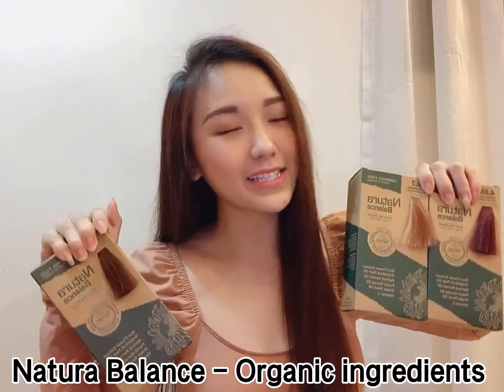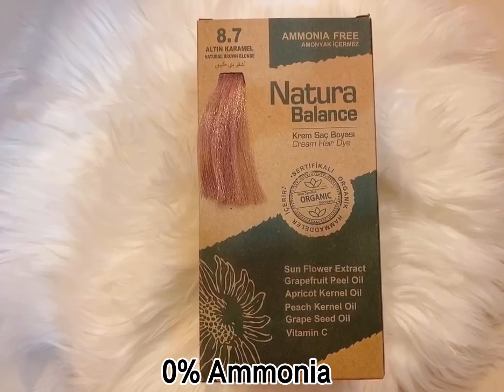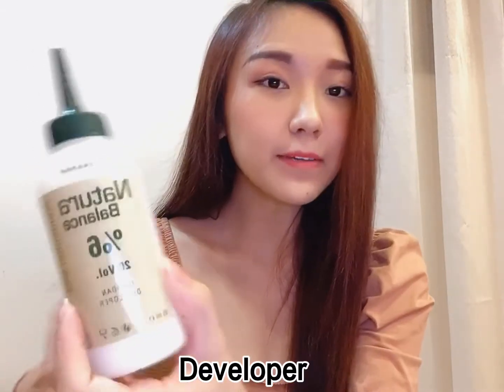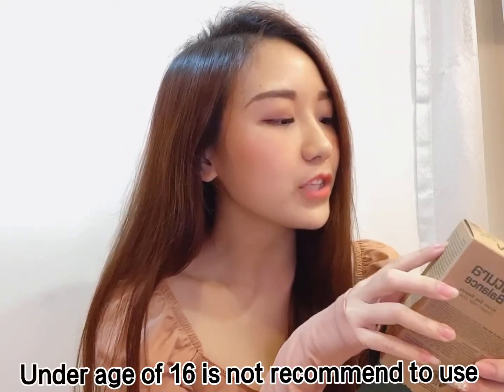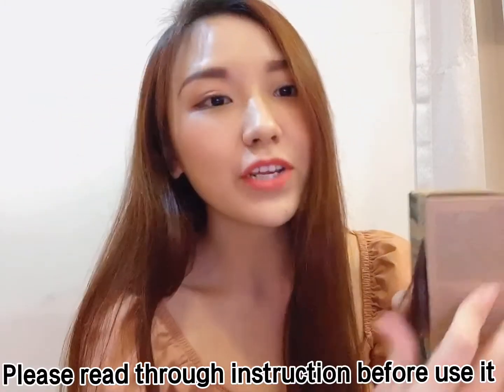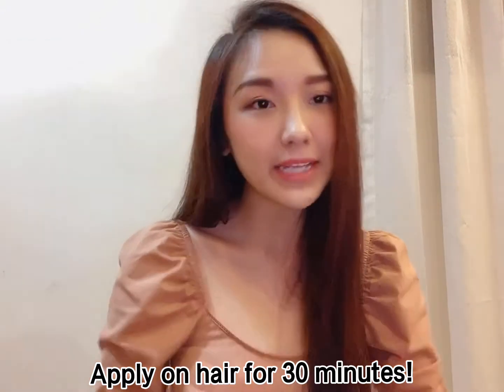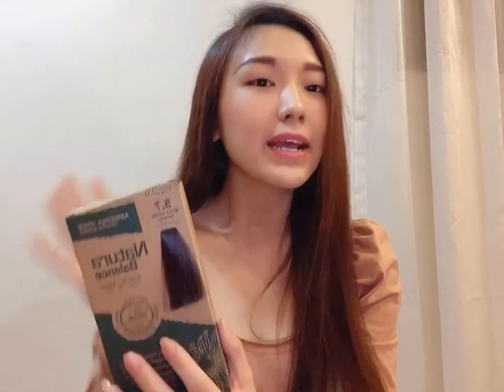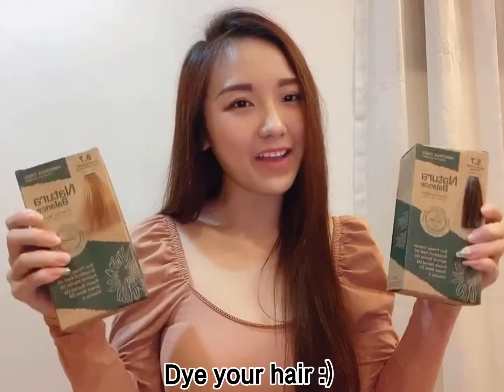Natura Balance Organic Hair Dye Kit - 100% made in Turkey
Stay home, stay calm, and dye hair! 😍

Recommended by Jolin, get yourself Natura Balance organic hair dye kit today. 100% made in Turkey, 0% ammonia and no PDD, yet very simple to use and you can get it done in 30 minutes !!

8 colors available, each only at RM35.90 (WM).